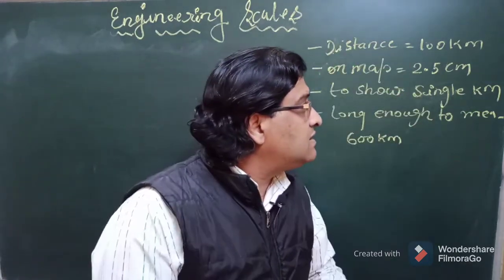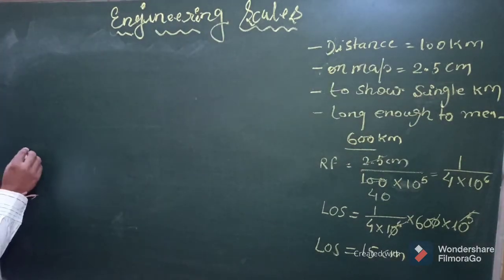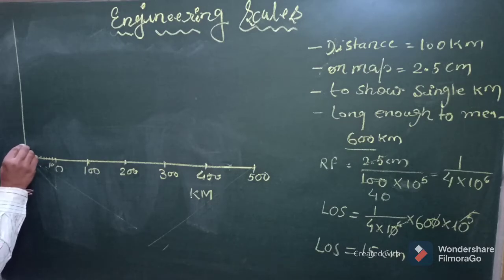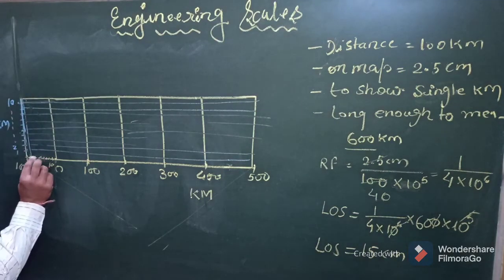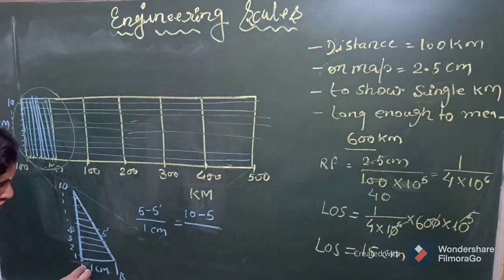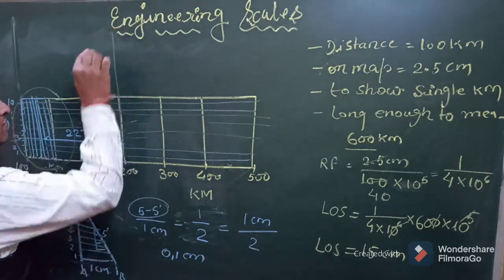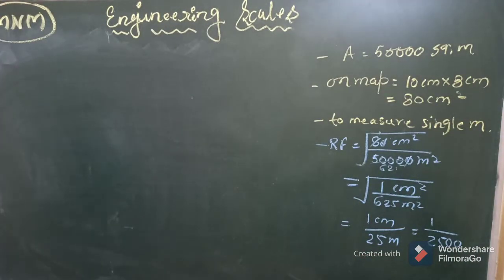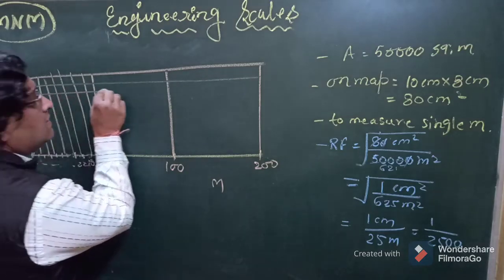Diagonal Scales: Basic Concepts and Problems explained by Dr. Ajay Verma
This video explains diagonal scales which are used in engineering drawing or engineering graphics along with few problems.
the link for plain scales is